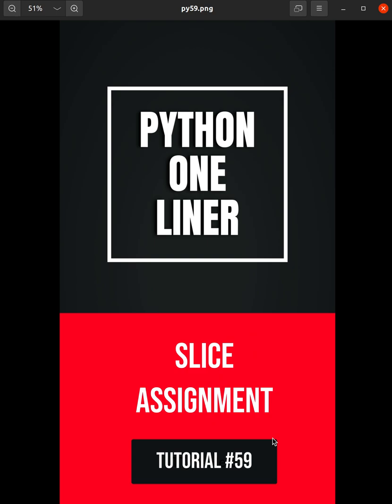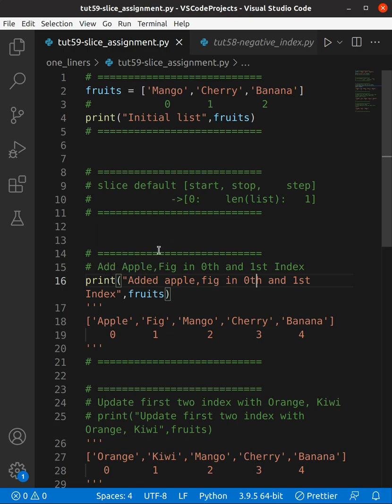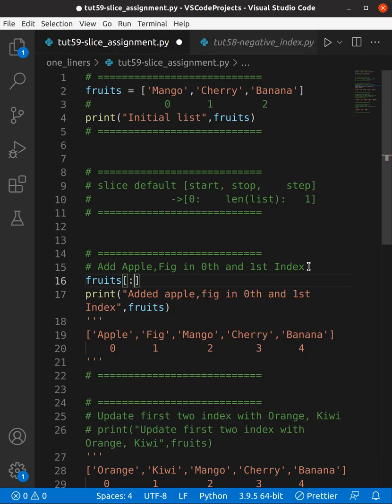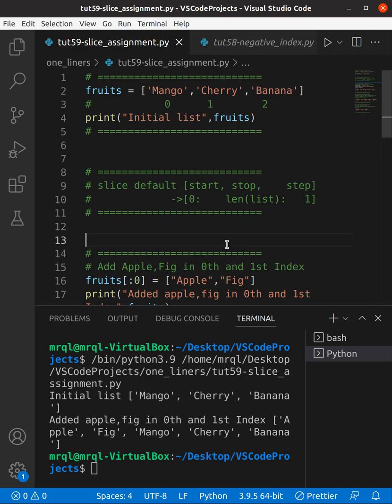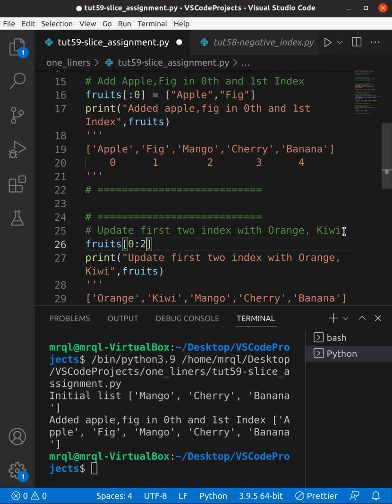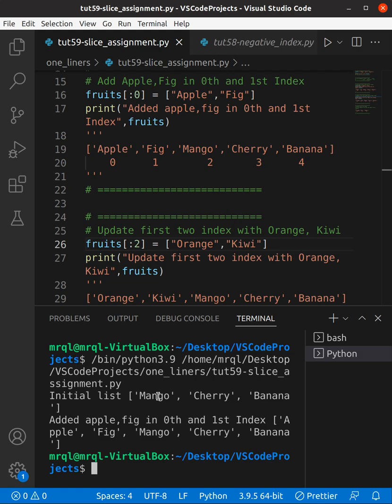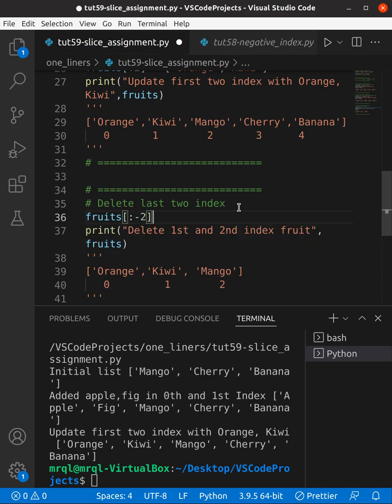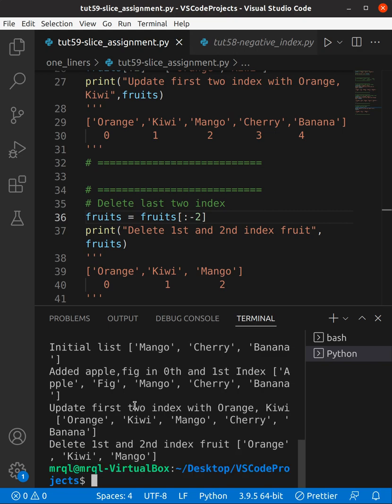Python one-liners #59 - Slice Assignment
Linux